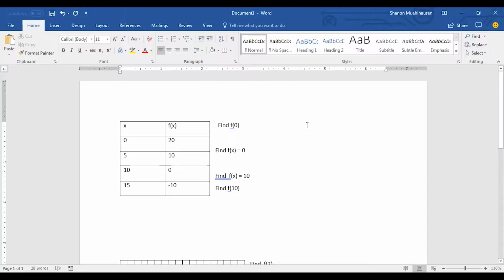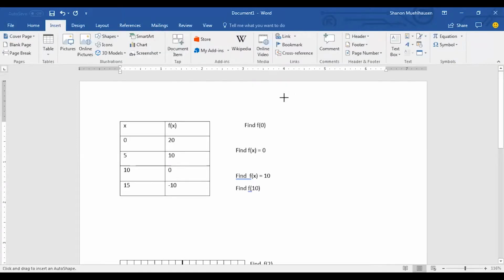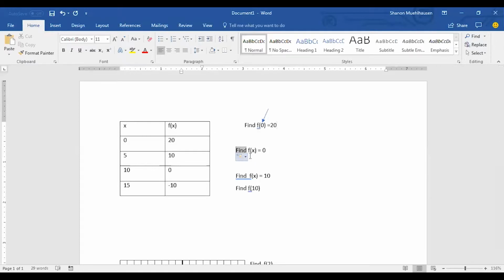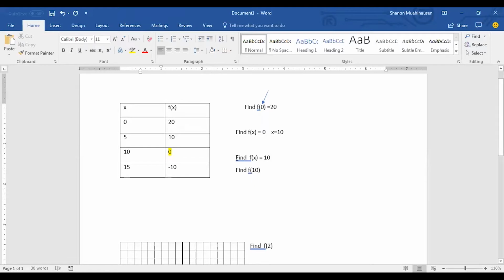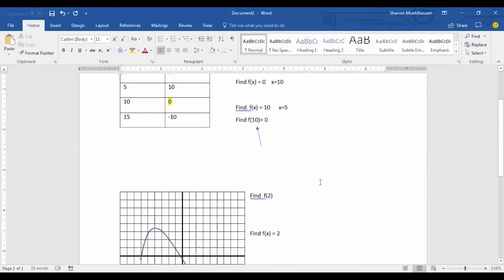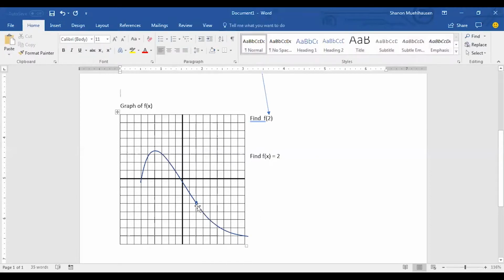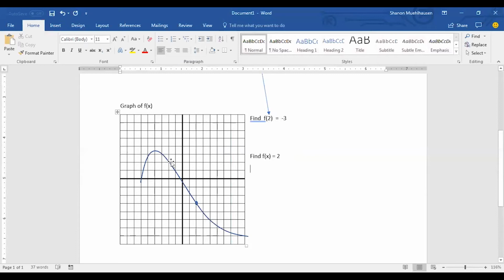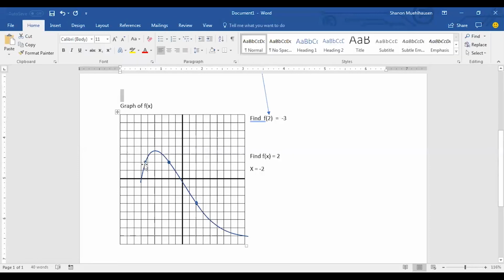Function notation with tables and graphs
Using function notation when reading from tables or graphs.

math by shanon